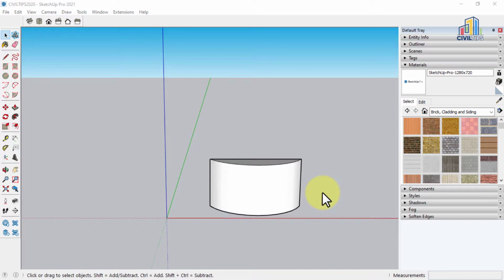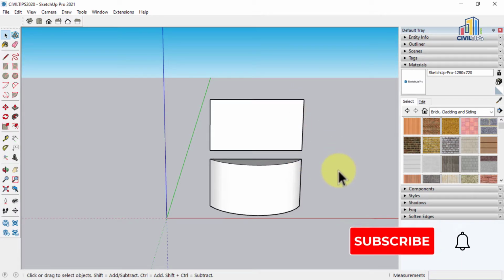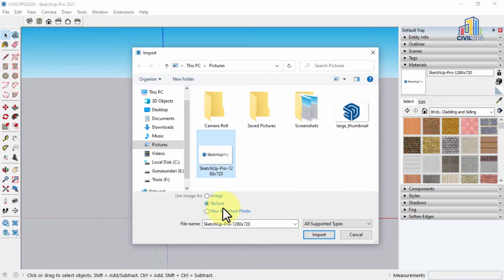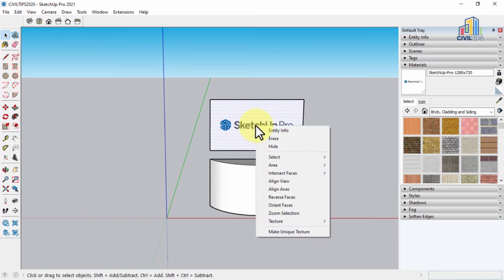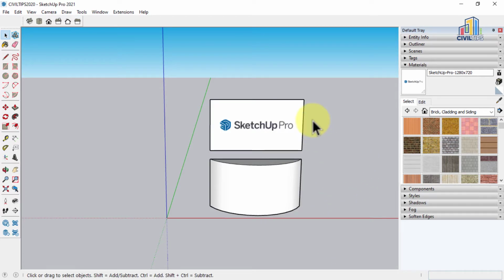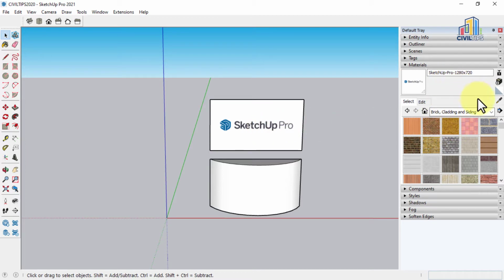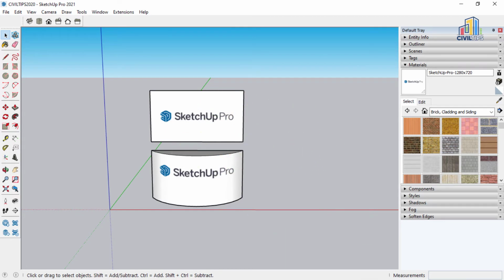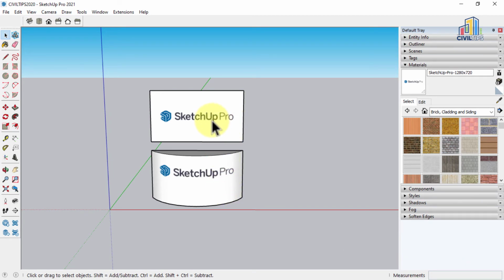English - Part 53 How to Applying Image as Texture on Curved Surface